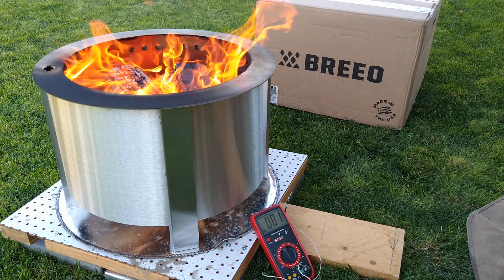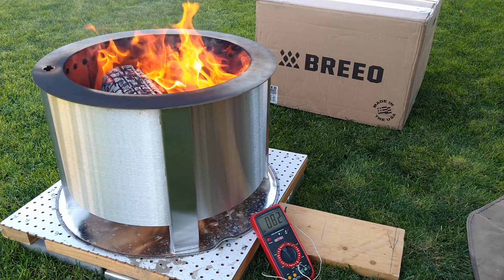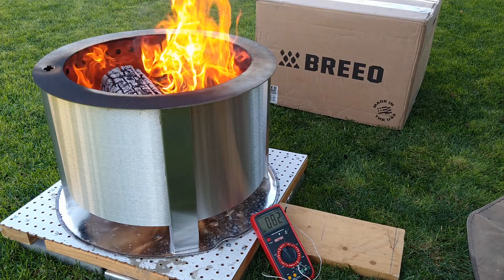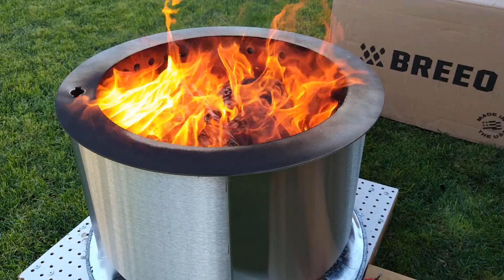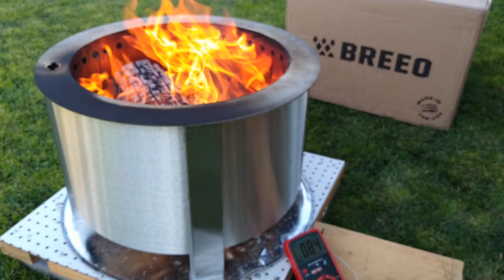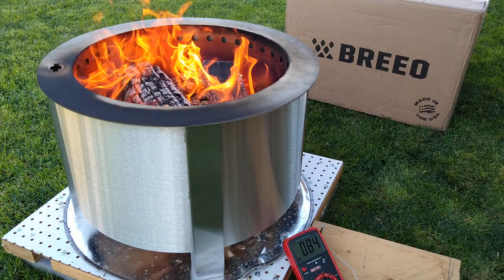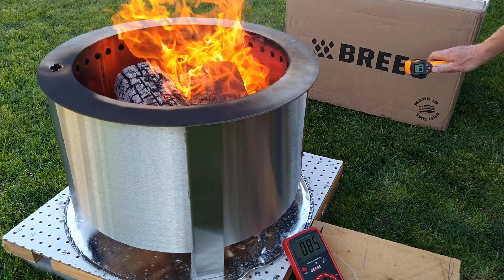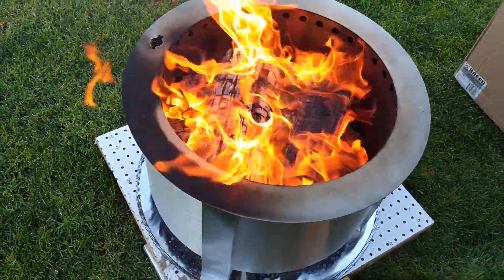Breeo Fire pit test burn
This is my first initial burn on the Breeo fire pit. This is the all stainless steel model called the x19. You'll hear quite a bit of crackling and popping sounds because I'm burning scrap lumber. After this wood burn it down, I added some hardwood which did not pop at all. I was impressed with the circular heat reflector underneath the fire pit which prevented scorching the grass with excessive heat. So I did not need the 12x12 concrete stepping stones underneath the perforated board. The perforated board was there simply to prevent the fire pit poking holes in the heat reflector pad, which it probably would have done if I just put the reflector pad directly on the grass. Here's the link to the Breeo web

The Breeo IS more expensive than some other brands, especially the ones from Amazon which are manufactured oversees. I actually tried and sent back two firepits from Amazon and I can testify they were made of much cheaper and thinner stainless steel. In fact one of the models I sent back, the welds around the top part of the pit were broken fresh out of the box before a fire was built. And the Solo stove is made out of a much thinner stainless. Some of the other's on YouTube who've reviewed the Solo mention to burns up the wood very fast. This makes sense considering the entire bottom of the Solo pit is perforated with dozens of wholes. My guess is all this air under the fire simply makes it burn hotter, but also faster. Another YouTube video review of the Solo indicates the exterior temperature is about 90-95 degrees (i.e. not much radiant heat). My test of this Breeo show the exterior temperature side walls get up to over 300 degrees.